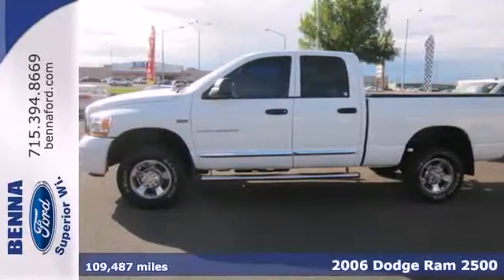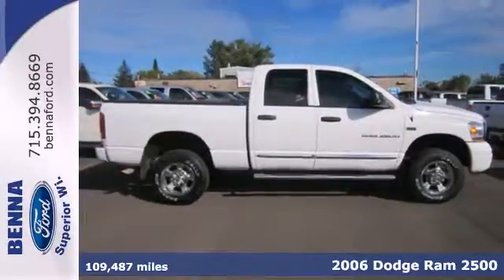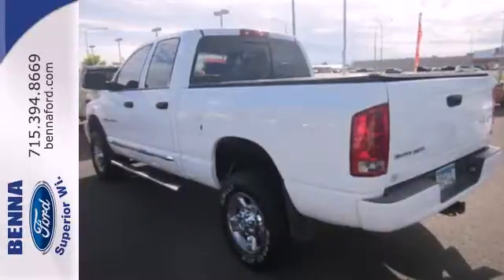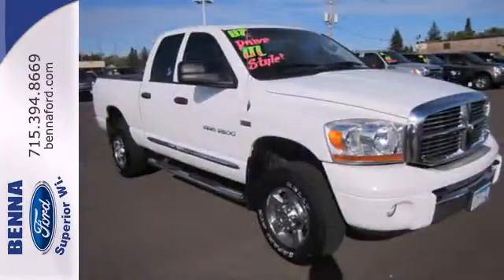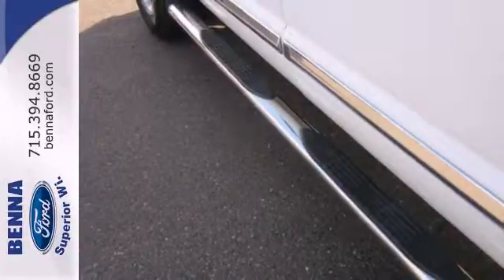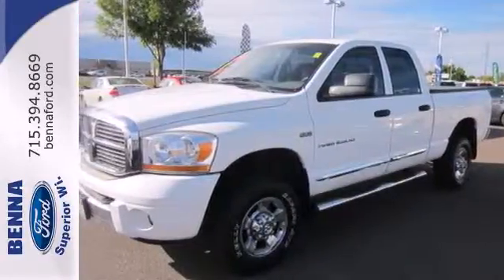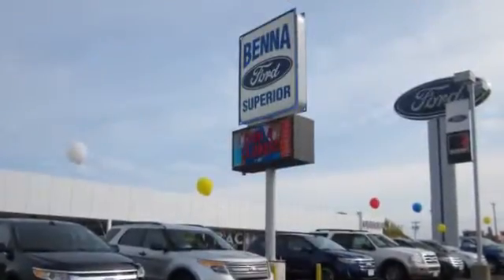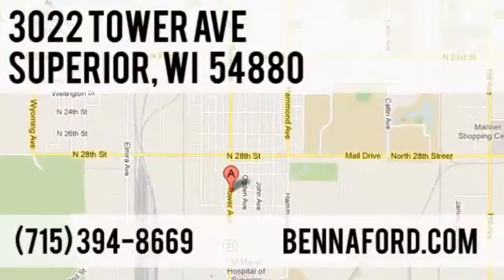2006 Dodge Ram 2500 Duluth MN-Superior, WI 172610A - SOLD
Year: 2006
Make: Dodge
Model: Ram 2500
Trim: Truck
Engine: 5.7L 8 Cylinder Engine
Transmission: 5-Speed Automatic W/OD
Color: Bright White
Interior: Dark Slate Gray
Mileage: 109487
Stock #: 172610A
JD Power gave this 2006 Ram 2500 a Power Circle Rating of 4 in Overall Quality Design. Learning that you purchased a wrecked car is no FUN. Reading the CarFax History before you buy is FUN, so we took the liberty of pulling it for you! CarFax says is accident free and comes with a Buy Back Guarantee. Looking for reliability? You can stop right here. When you are ready to hook up that trailer, you'll do it with confidence. Gross Vehicle Weight Rating (GVWR) of 8,510+ lbs, 325+ horsepower, 375+ foot-pounds of torque, 5.7L 8 Cylinder Engine, Four Wheel Drive, and crew cab with a short bed. Ride in style with this truck's fabulous leather seating. This vehicle includes: security system and extremely convenient cruise control.

Address:
3022 Tower Ave.